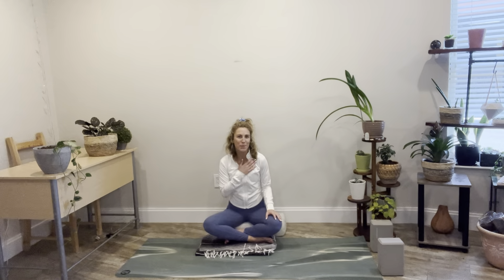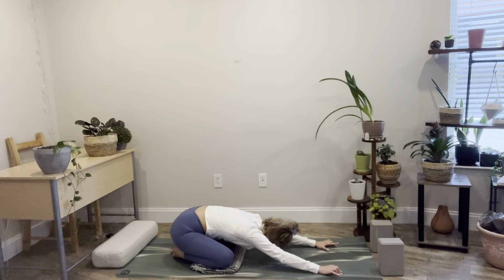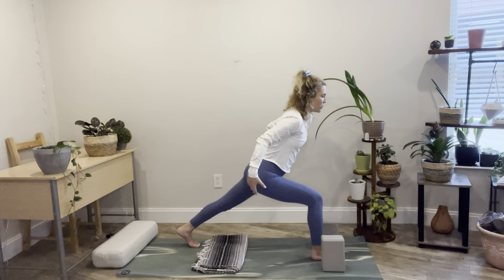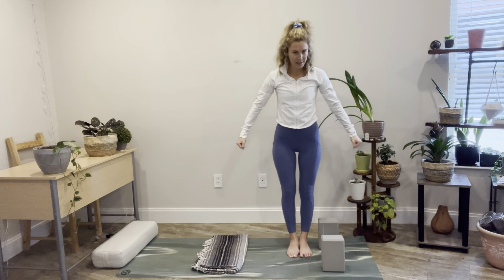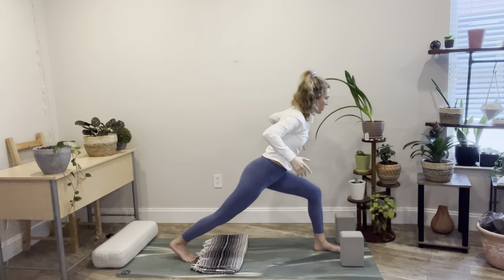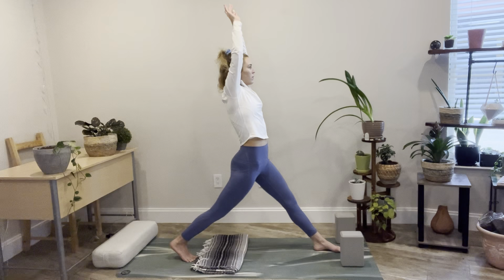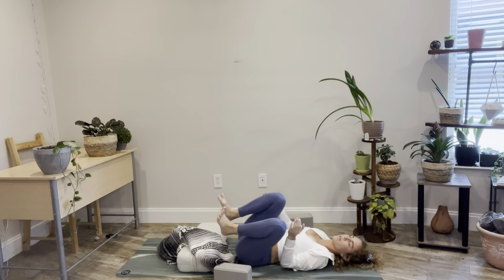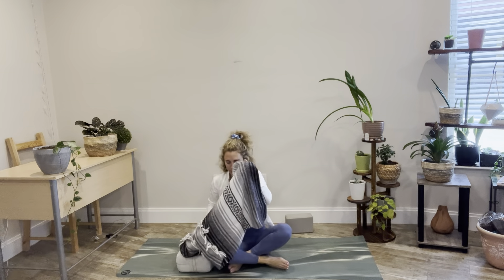Day 3: Open | Lymph Flow Yoga